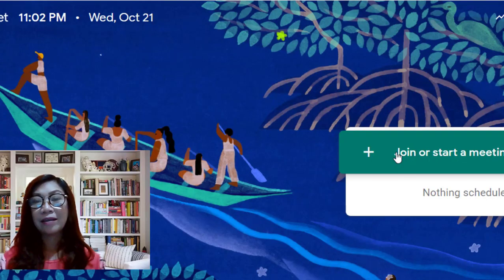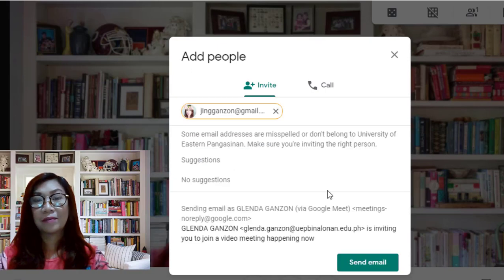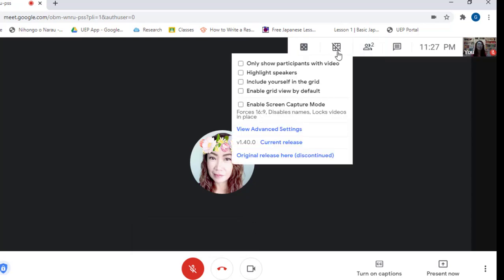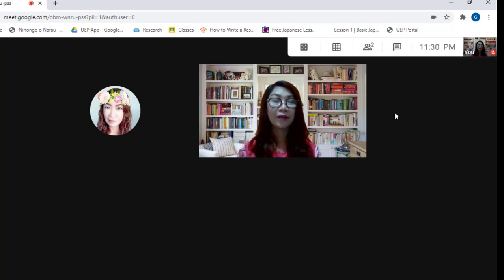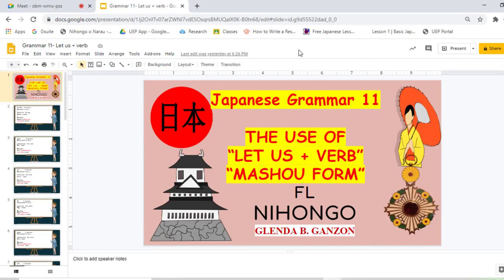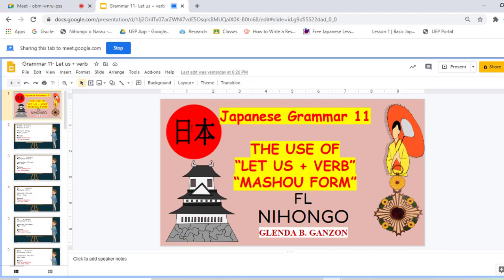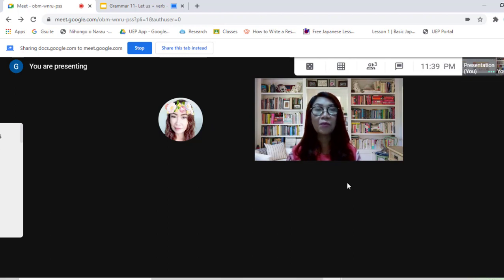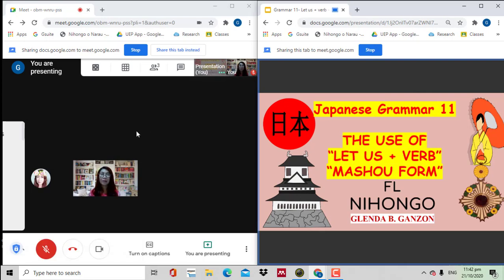SPLIT SCREEN IN GOOGLE MEET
You can't see your viewers when you are presenting in Google meet so we need to have 2 screen inorder to see your participants using one screen and at the same time you can also see your presentation in the other screen